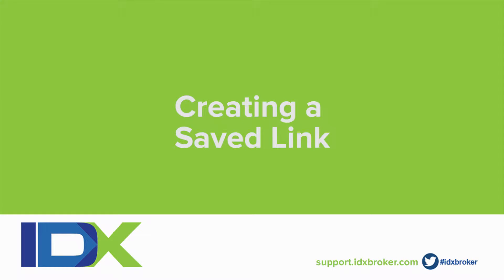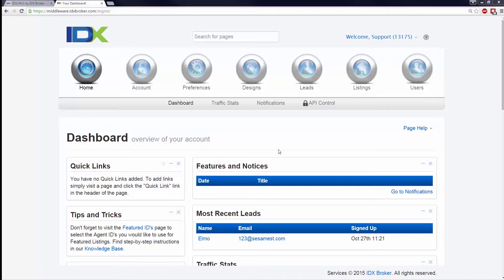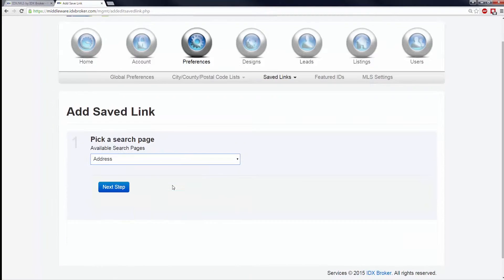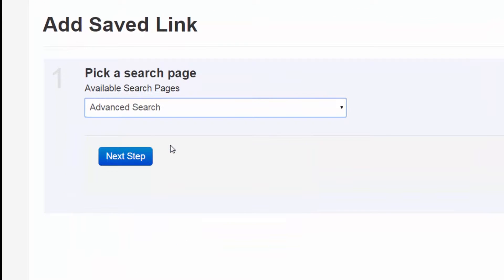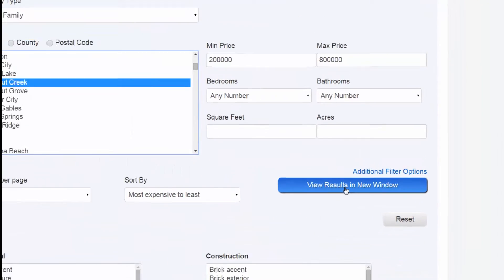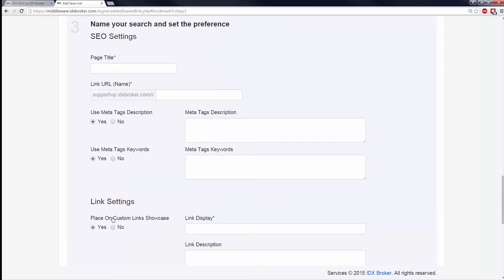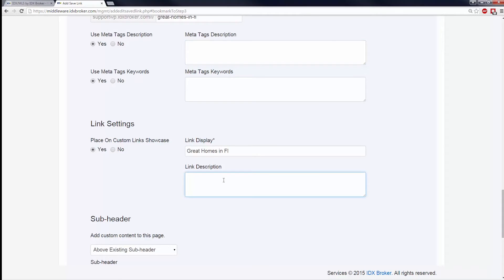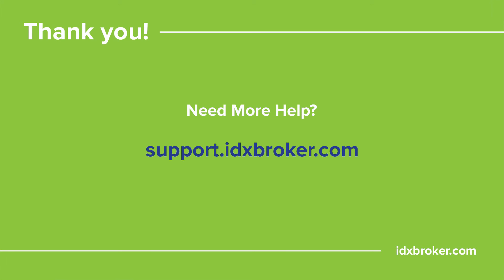Saved Link Creation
This tutorial should help you find out what a saved link is and walk you through creating your very first one.